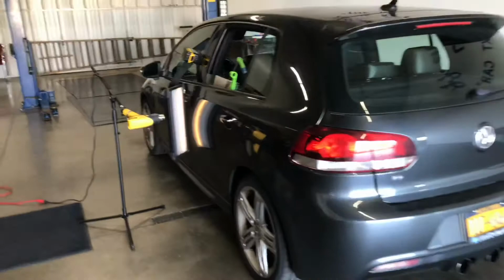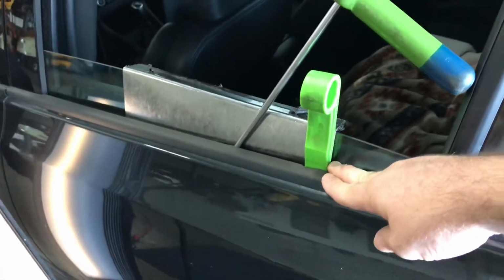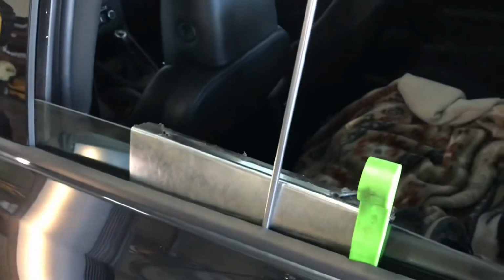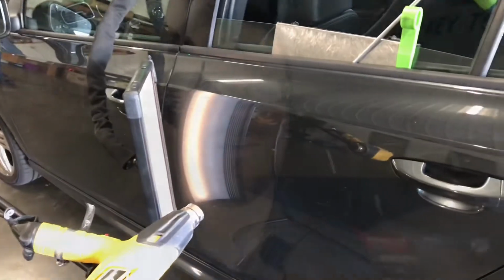Paintless Dent Repair Buffalo NY Volkswagen Golf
In today’s video, Colin shows us how he fixes a door dent at Buffalo Dent Repair. The vehicle in the shop is a Volkswagen Golf and we get to see the kinds of tools and techniques that are used to get the dent out.

The first thing you will notice is the PDR light and that is the most important tool for any PDR technician. Without the proper lighting, we will never be able to get a dent out 100 percent. Then we see a heat gun which applies a little bit of heat to the damaged area and allows the metal and the paint to move freely without cracking or chipping. In the window, there is a metal window guard which stops the tools from scratching the glass. There is also a wedge to make a little bit more space to get the tools in. And finally, the tool that is used to push on the dent from the inside is “L” shaped and requires multiple pushes to get out a dent of this size.

As you can probably tell, the dent has been completely removed and the entire process tool less than an hour. When compared to a body shop, PDR is significantly quicker and saves the original factory paint job of the vehicle.